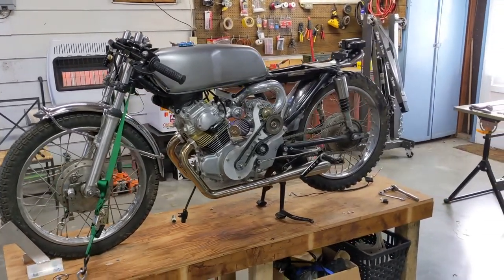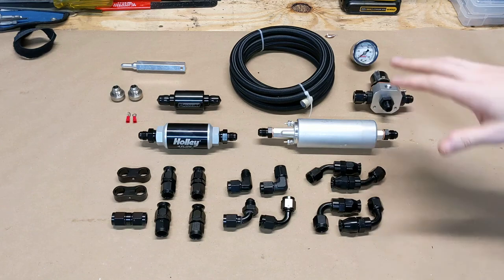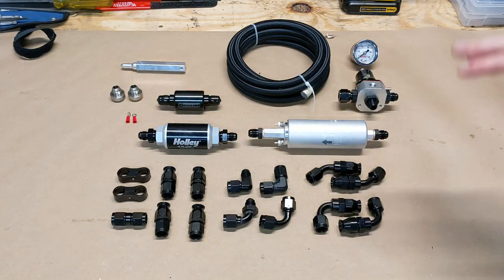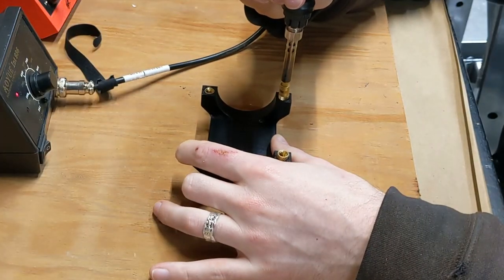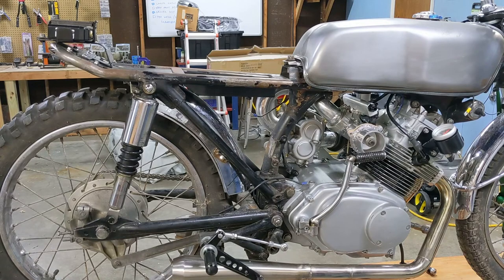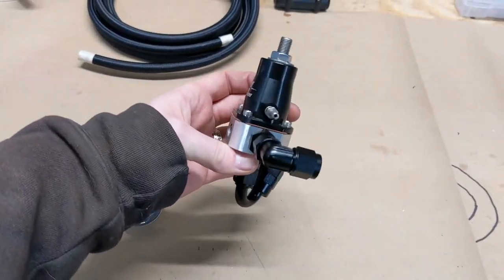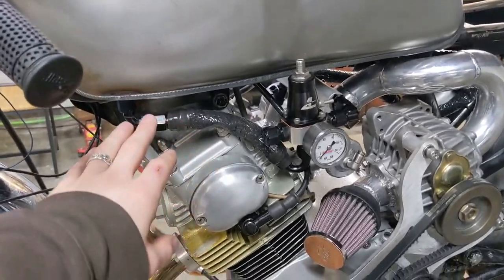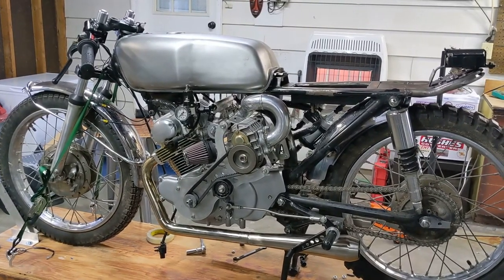Converting my SUPERCHARGED 1968 to FUEL INJECTION - PART 2 || FUEL SYSTEM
In this video, we install a fully custom fuel system on the Supercharged 1968 CL175. The goal for this bike is to set a land speed record at the upcoming Spring ECTA event in Blytheville Arkansas.

Parts used in this video:

Fuel Line and fittings
Holley Filter
Russell Pre Filter
Fire Sleeve
Fuel Pump Fittings
Weld-on Bungs